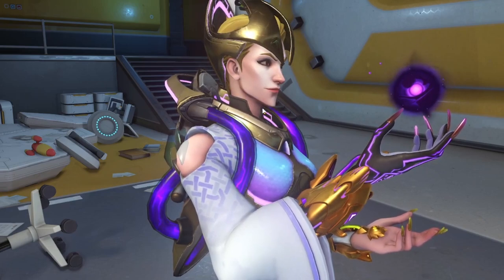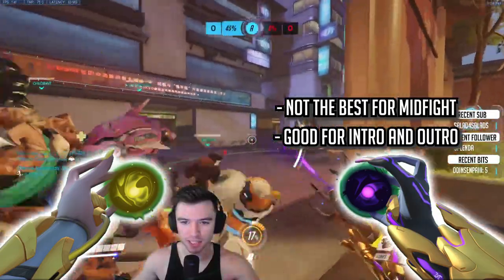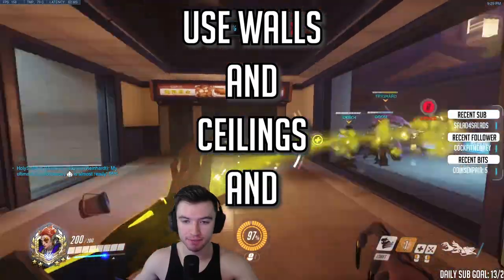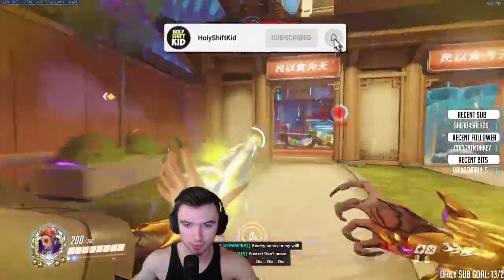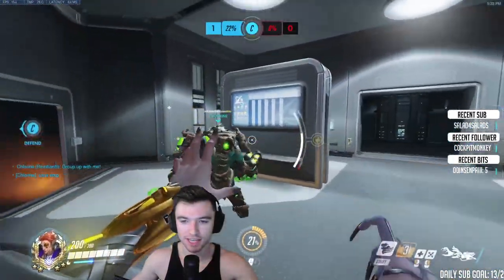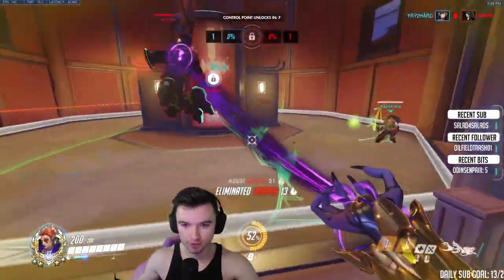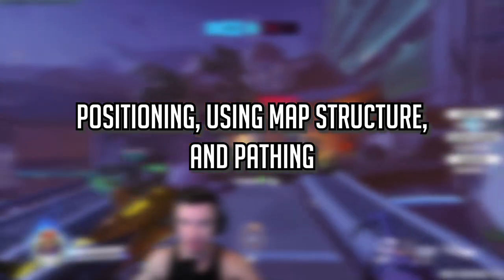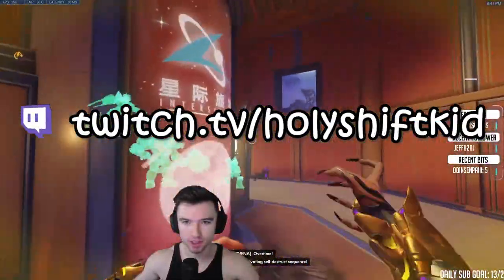The ULTIMATE Guide to Moira (how to CARRY)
Overwatch's Moira may seem like an easy hero that doesn’t get much value, but Moira can have a lot of solo carry and capability. Once you watch this guide, you’ll be able to start CARRYING as Moira and never need another guide again.

Time Stamps:
0:00 Introduction
0:48 Moira's Priorities and Abilities
5:49 Moira's Ultimate - Coalescence
6:33 The Moira Matchup Guide
8:13 Identifying a Playstyle on Moira
9:31 Positioning, Using Map Structure, and Pathing